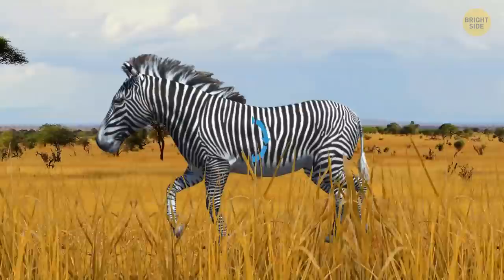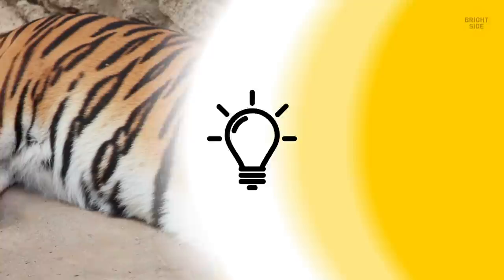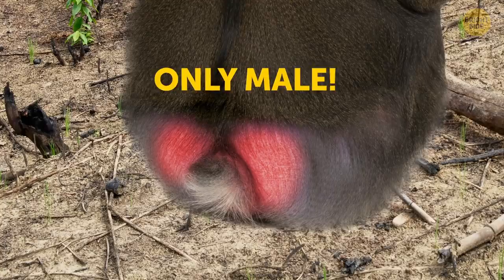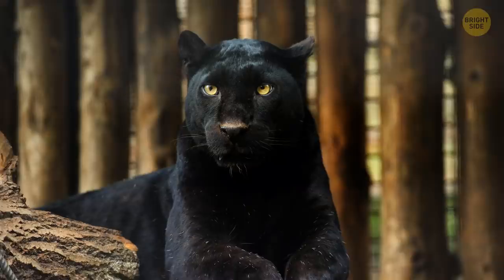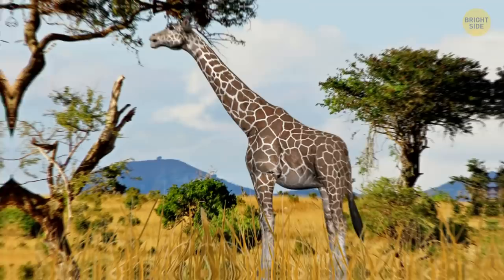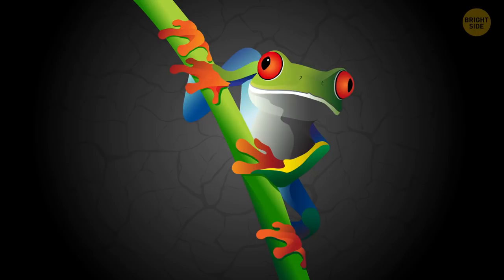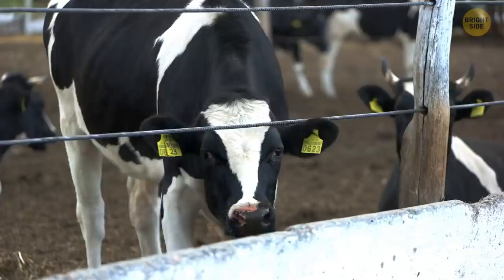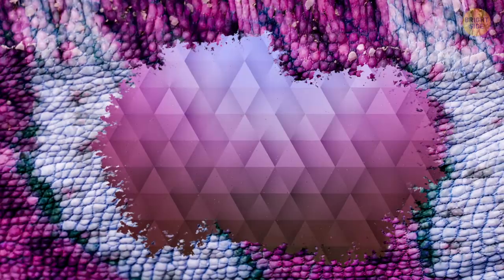Try to Recognize 20+ Animals Without Their Famous Patterns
You've probably never thought about it, but there are good reasons why different animals have markings they do. Hard to believe, but zebras have completely black skin underneath their striped coats. So why do zebras have stripes? They need the markings to control their body temperature. This creates a flow of cool air that circulates across their bodies. They can also raise the hair on the black stripes to trap heat, while the white hair stays completely flat.  So if zebras were completely white or black, they’d need to find some other way to maintain their temperature!

Pandas don’t use their coats to control their body temperature. The black markings around their eyes are vital for surviving in the forest. Cheetahs have over 2,000 individual black spots all over their bodies. Each one has a unique pattern. By the way, how to tell a cheetah from a jaguar? Though jaguars look a lot like leopards, it’s pretty easy to spot the difference. Wanna know why animals have different patterns on their body? Check out these cool facts about animals, you’ll see how interesting it all is!

TIMESTAMPS:
Zebras 0:01
Pandas 0:42
Cheetahs 1:07
Tigers 1:34
Bumblebees 1:57
Mandrills 2:22
Baboons 3:04
Jumping spiders 3:33
Jaguars 3:54
Peacocks 4:27
Polar bears 5:02
Giraffes 5:26
Turtles 5:52
Butterflies 6:20
Red-eyed tree frog 6:53
Pufferfish 7:26
Boa 7:49
Cows 8:10
Poison dart frogs 8:33
Chameleons 9:18